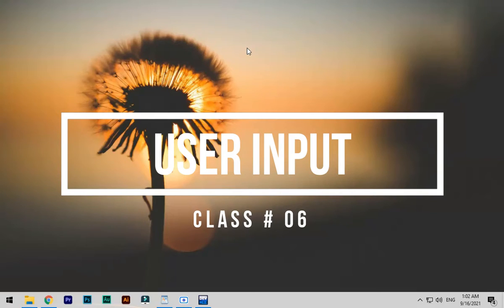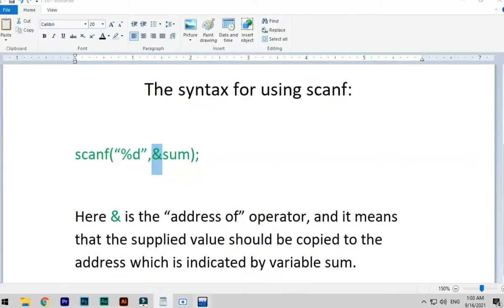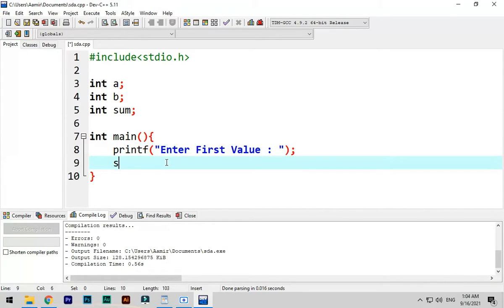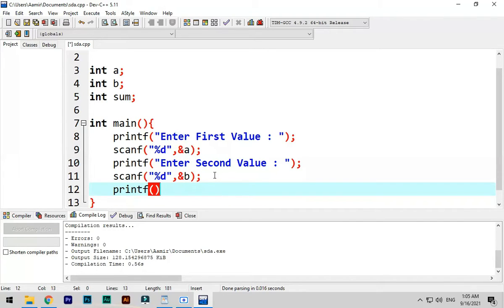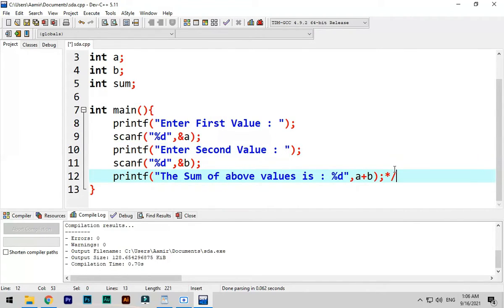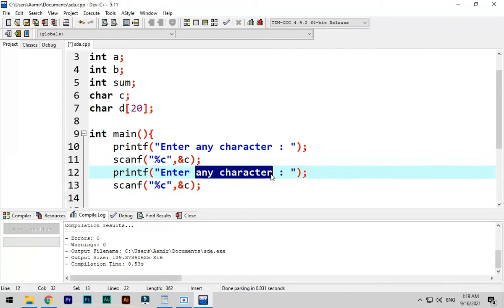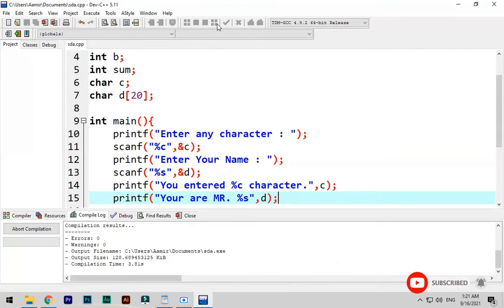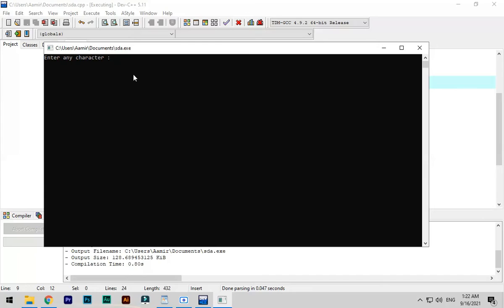Get input from user in C Programming | C Programming tutorial class 6 | AJs Academy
Hello (Assalam u Alaikum) Welcome to AJs academy

In this class we are gonna learn about user input and how to take input from a user or user defined input after watching this video you will be able to take input from user in any program using c programming and if u want to learn full c programming for beginners so do watch my series and learn basics of programming.